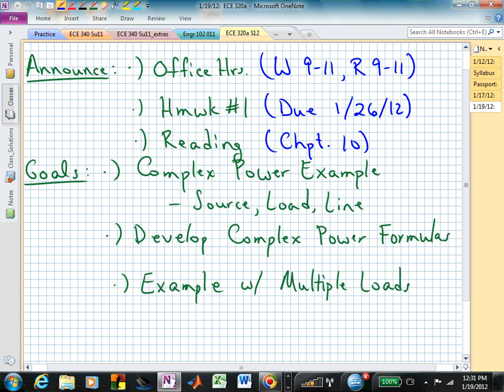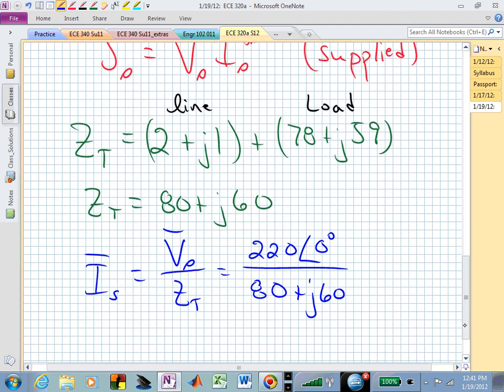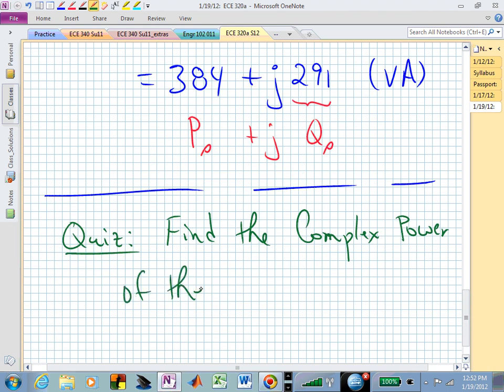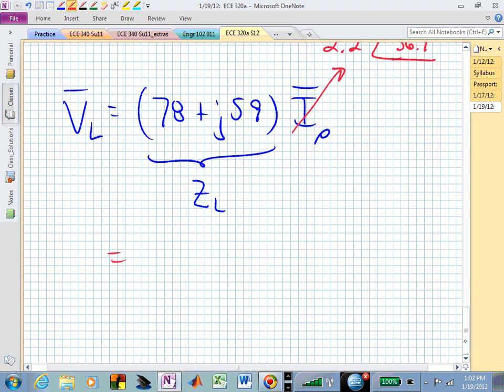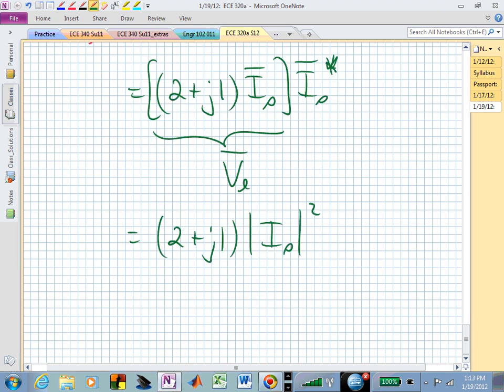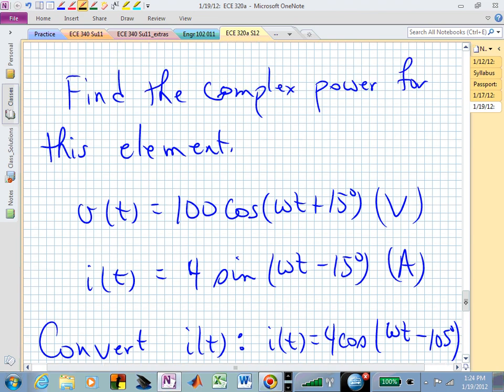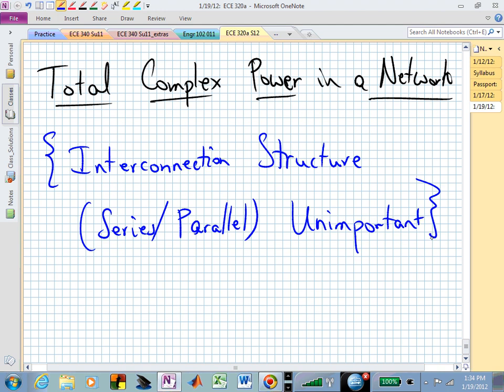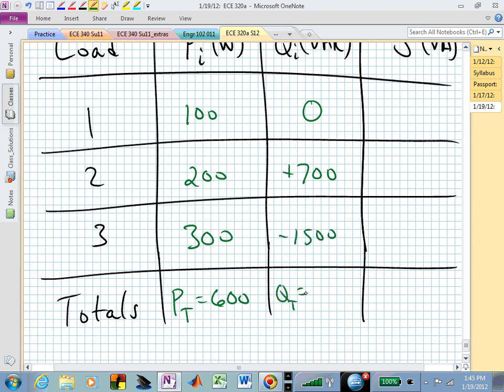ece320a_video_1.2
Single-phase Power (Examples & Formulas)

Timing:
0:00:00   Announcements (No Need To Watch Announcements)
0:02:30   Complex Power Example
0:04:00   Complex Source Power
0:21:10   Quiz:  Complex Load Power
0:28:50   Complex Load Power
0:35:50   Power Factor of Load
0:40:25   Complex Line Power
0:45:40   Complex Power of Generic Element
1:03:00   Complex Power of Interconnected Network